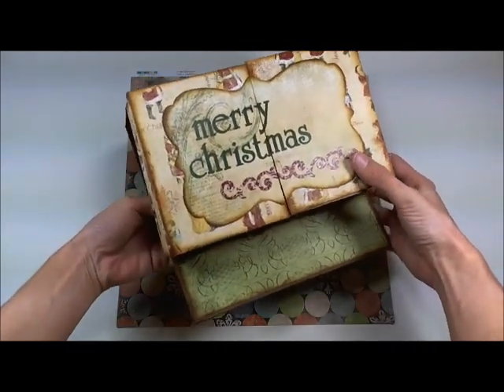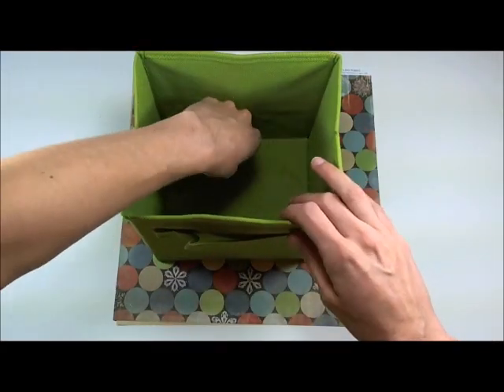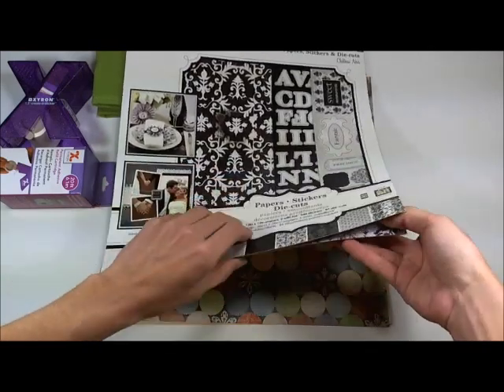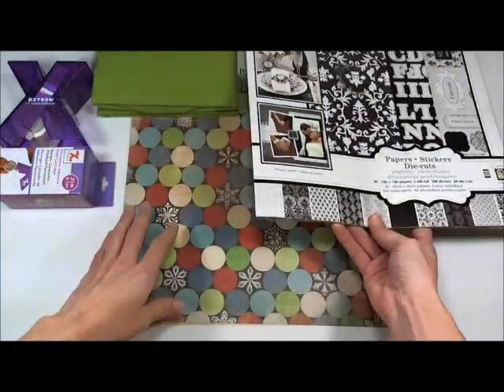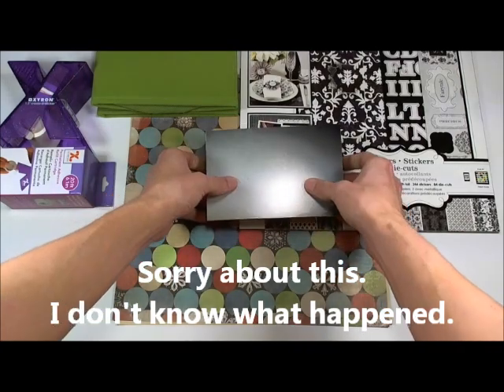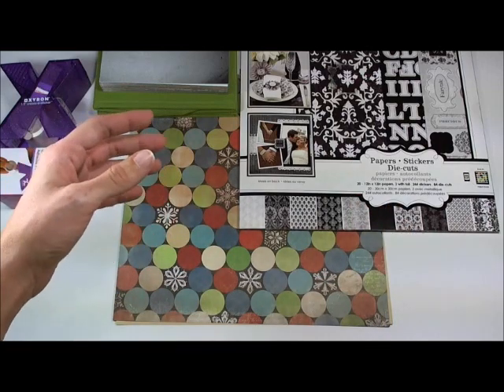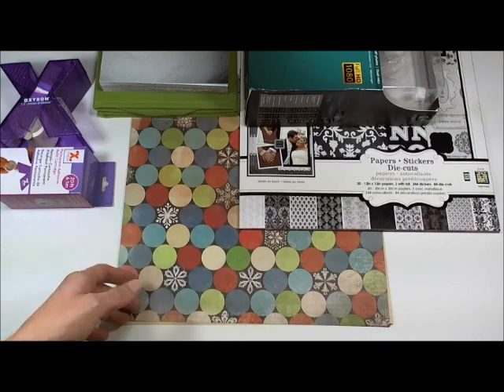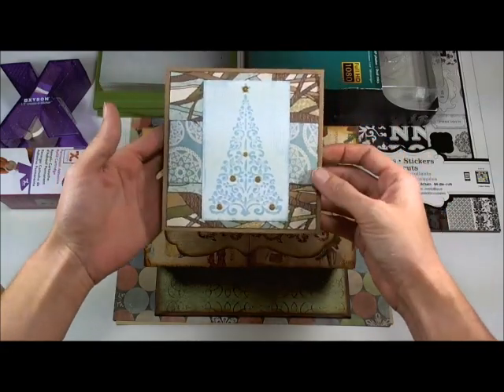Watz ^ UP ^ Wednesday - Christmas Goodies - Dec 28th 2011